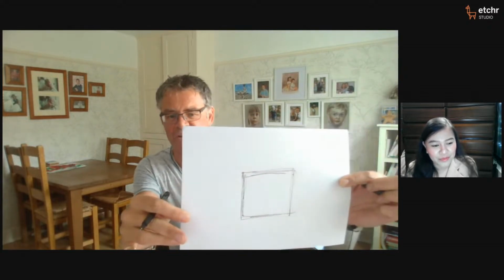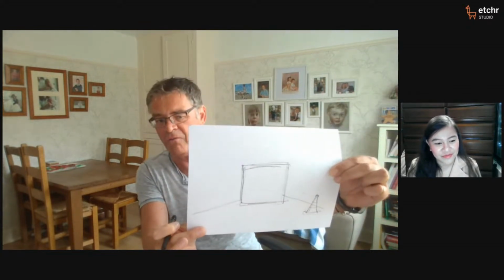Overcoming Your Biggest Urban Sketching Struggles: Live Q&A with Ian Fennelly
Urban sketching is more than capturing the subject on paper. It’s about immersing yourself in order to tell a story and evoke emotion. Observation, line, and colour are essential to this. But… where to start?

Join Ian Fennelly in this Live Q&A to gather critical insights on where to start with your urban sketching journey.

Are you interested in learning from Ian Fennelly? Sign up for his course with Etchr, ‘The Journey of Looking (in Watercolours)’

COURSE'S OBJECTIVES:
• To see and notice things before putting pen onto paper;
• To use pencils to establish a simple structure and composition;
• To use watercolours to help create both a descriptive and emotional response to the subject;
• To use fineliners to help discover and record the detailed street furniture;
• To let the picture breathe and focus attention on critical areas.